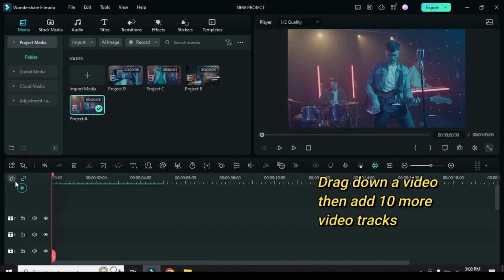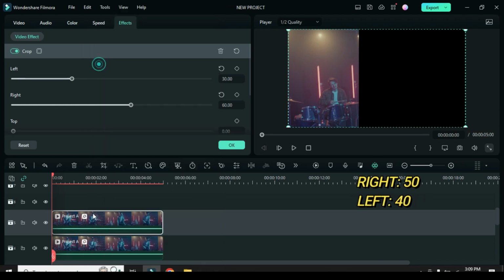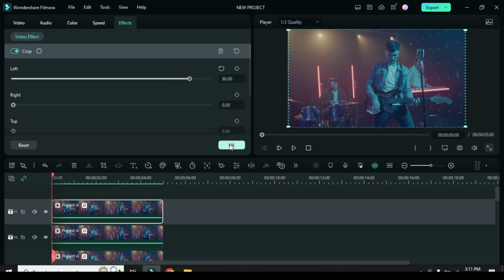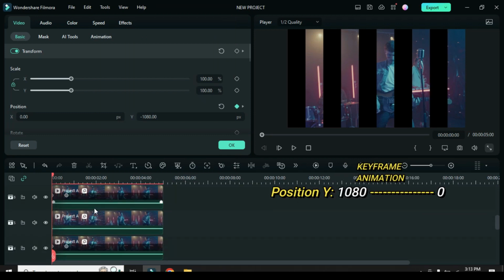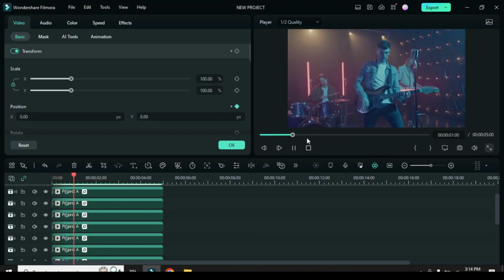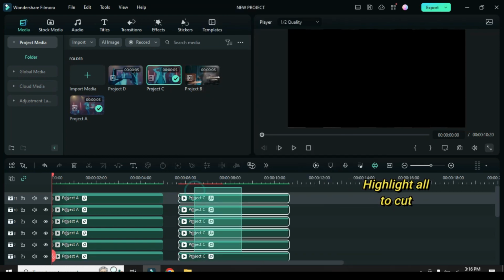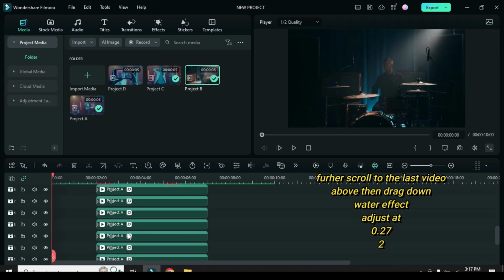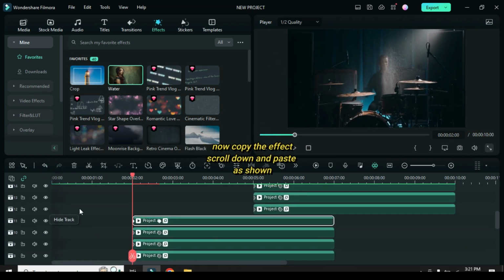Create Split ''cut'' Waves Transition | Sick Crop Waves Transition | Filmora Tutorial - PART 1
In this engaging Filmora tutorial, we'll show you how to create captivating split 'cut' waves transitions and sick crop waves transitions for your videos. Whether you're a seasoned video editor or just starting, this tutorial will introduce you to dynamic editing techniques that will elevate your video projects. Discover the power of Filmora  as we delve into transition effects, cinematic transitions, and waveform editing. You'll gain insights into visual storytelling, professional video editing, and the use of creative transitions to make your videos stand out. Join us on this editing journey to master the art of crafting smooth and cool transitions using Filmora, and take your video production skills to the next level.